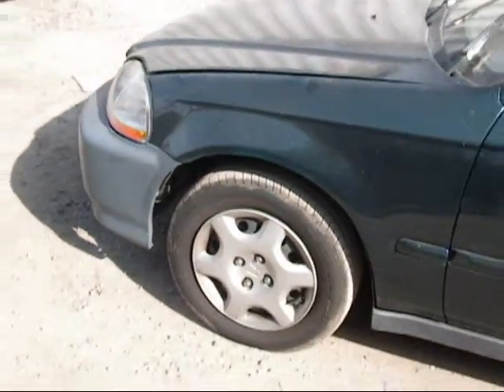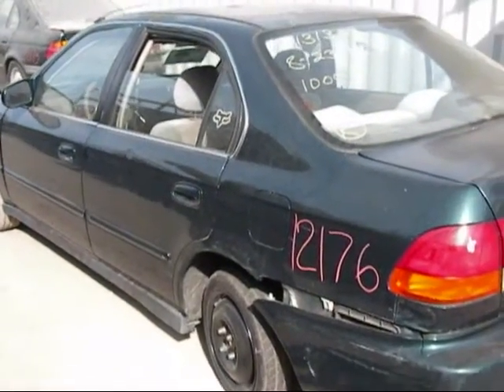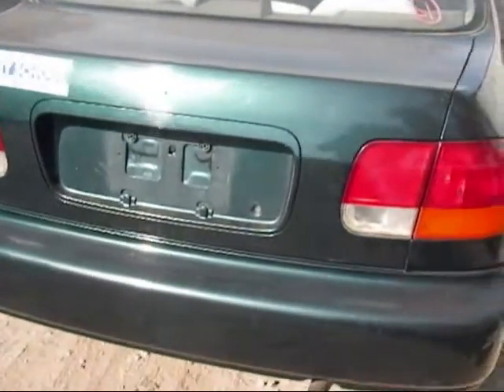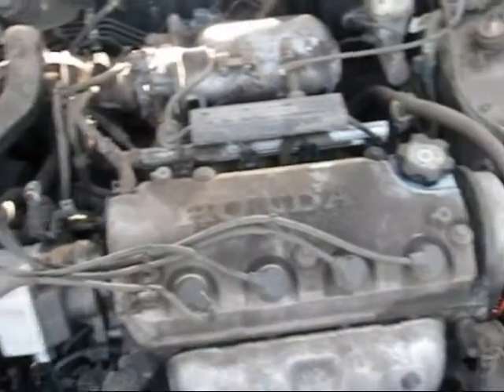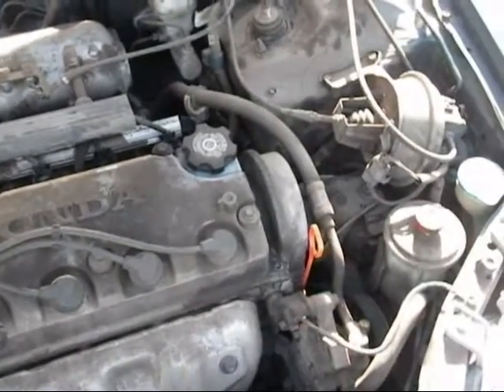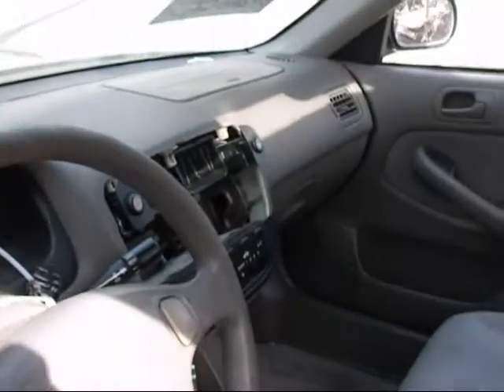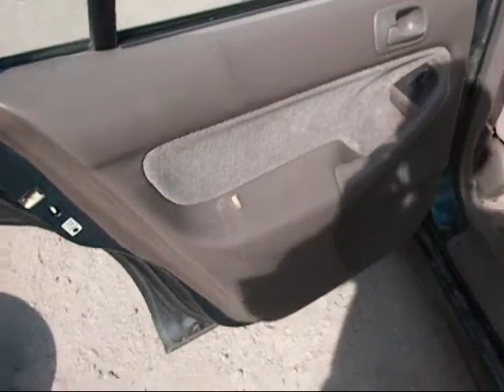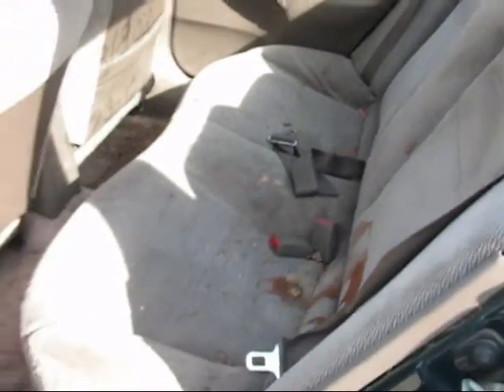1998 Honda Civic 12176